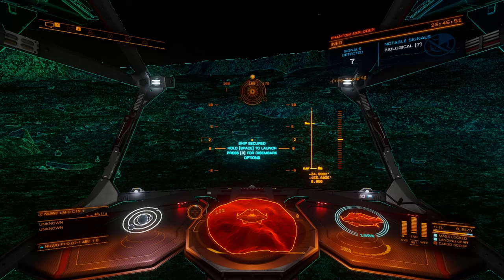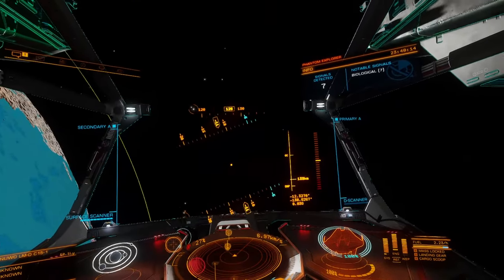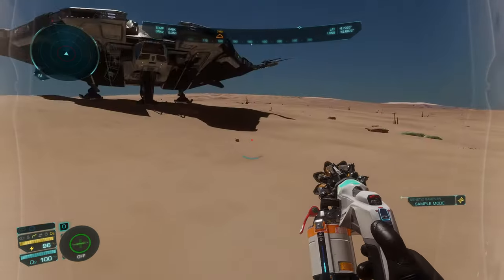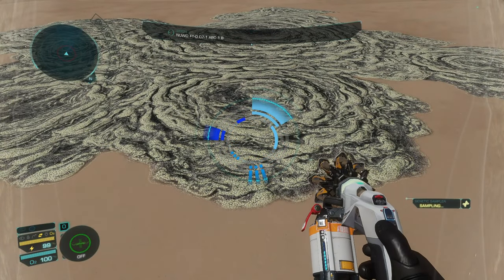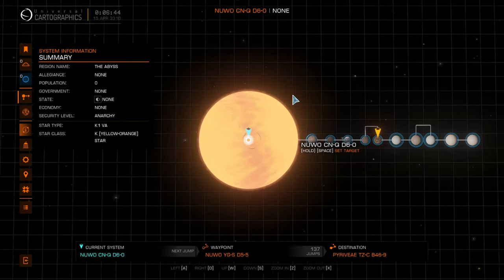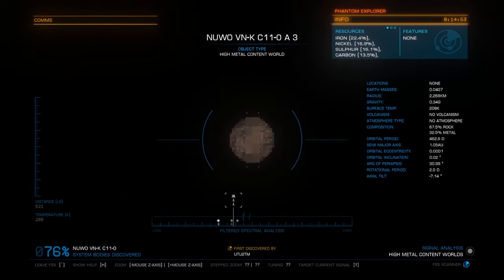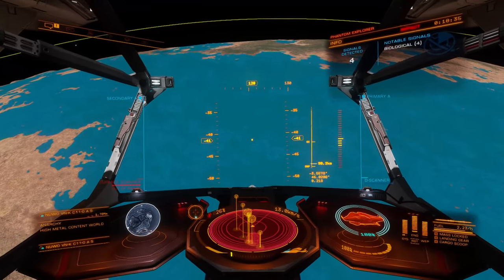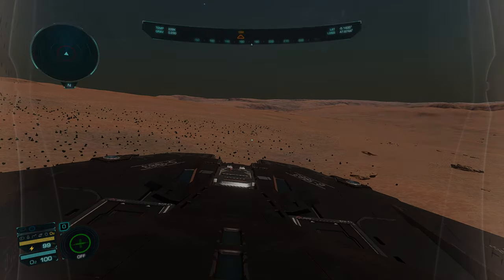CHANGING Up the FORMAT | Elite Dangerous: Return from Beagle Point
Welcome back commanders! After a thrilling deep space expedition to Beagle Point, I'm returning to familiar space to eventually cash in on amazing biological discoveries!  Join me as I showcase the unique flora and fauna I encountered and discuss the lucrative opportunities exobiology offers. This trip has only fueled my desire to push further, and with my sights set on a fleet carrier, the possibilities for exploration are endless!